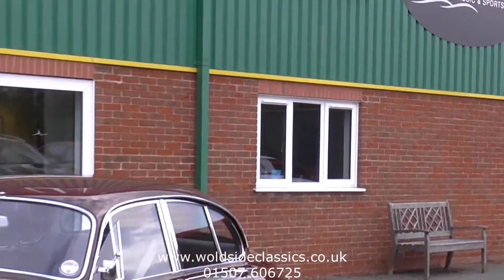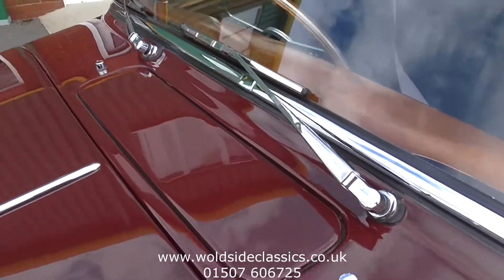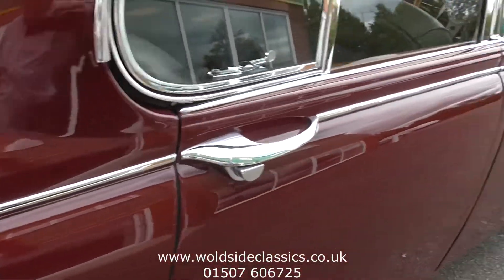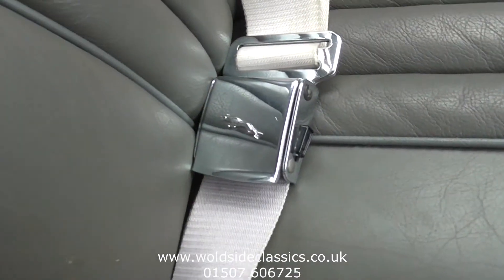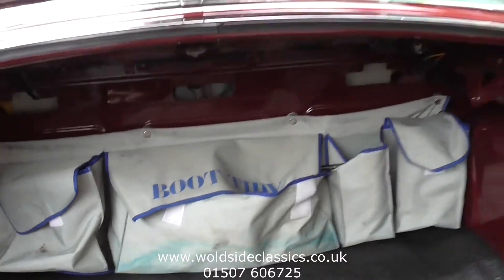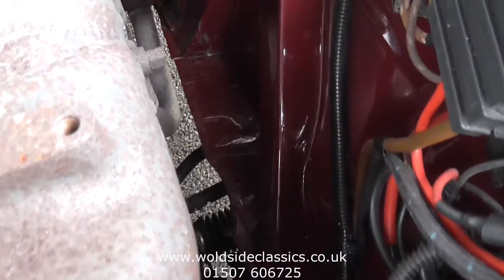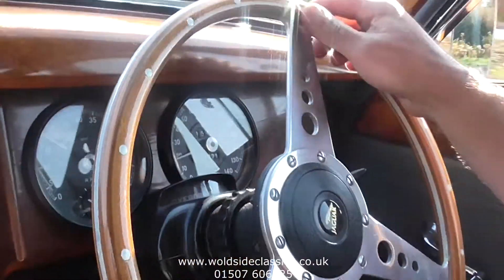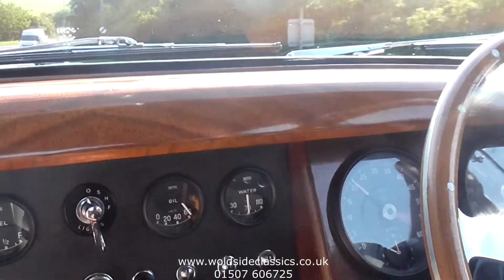SOLD Jaguar Mark II 3.4 Saloon Manual Overdrive For Sale in Louth Lincolnshire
NOW SOLD The Mk2 Jaguar was produced in Coventry from 1959 until 1967. Powered by the XK engine in 2.4, 3.4 and 3.8ltr engine sizes with standard manual transmission, Overdrive was optional, as was automatic transmission and power assisted steering.
Being one of the fastest saloon cars of the Sixties the Mk2 was favoured by the criminal fraternity, the police were also armed with stripped down versions with increased power, especially for the motorways which had no speed limits back then. The fictional character, Inspector Morse made a Mk2 famous in the long running TV series starring the late John Thaw.